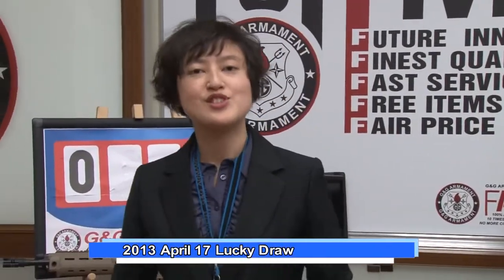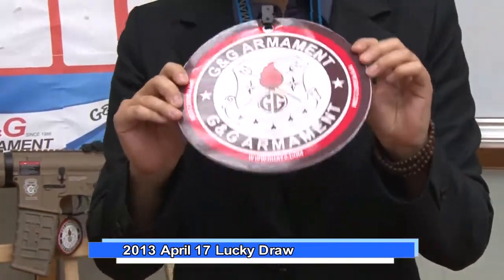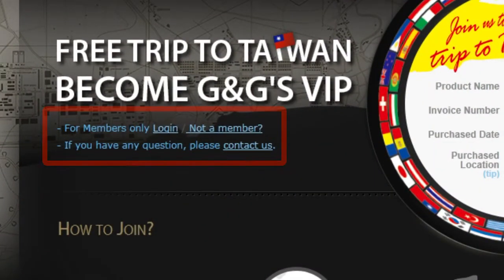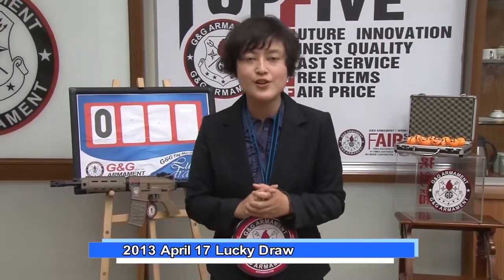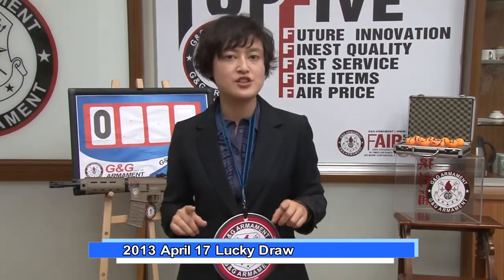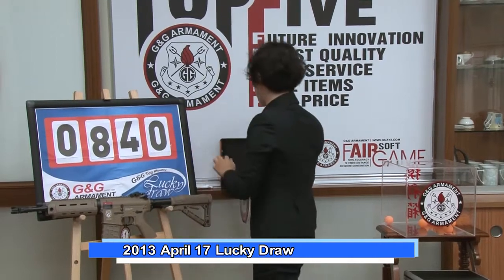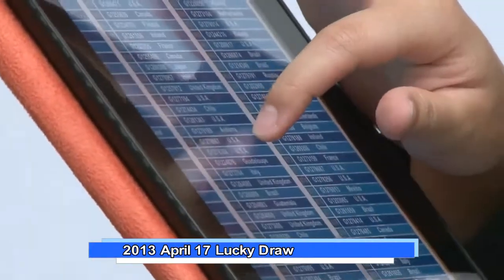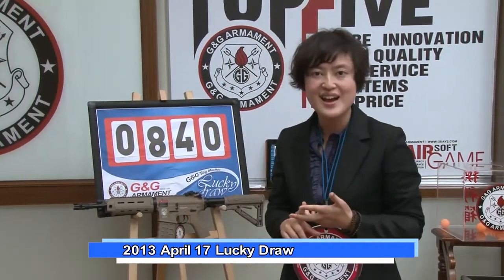G&G Monthly Lucky Draw 2013 04 17